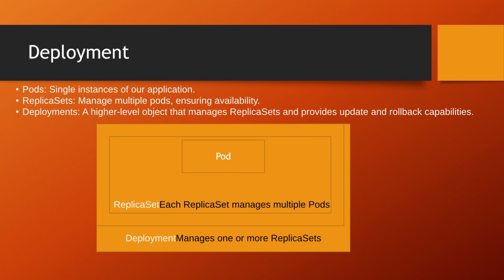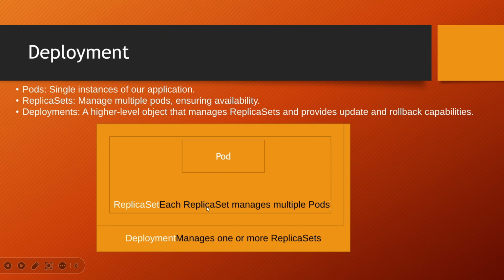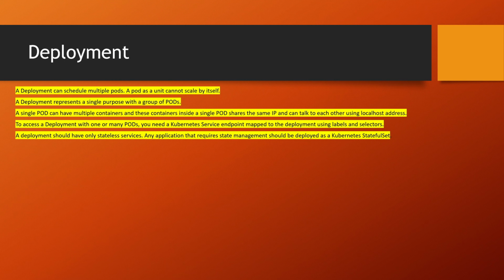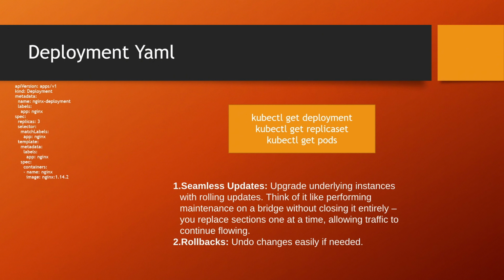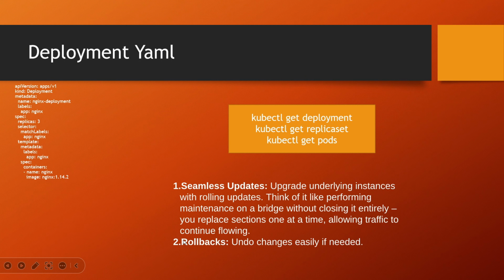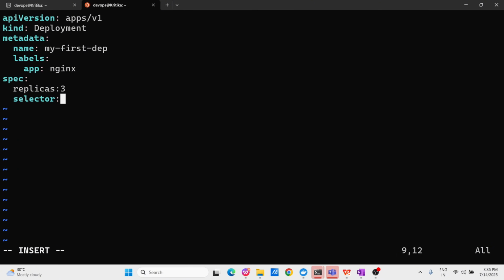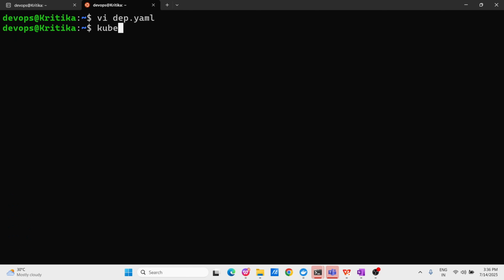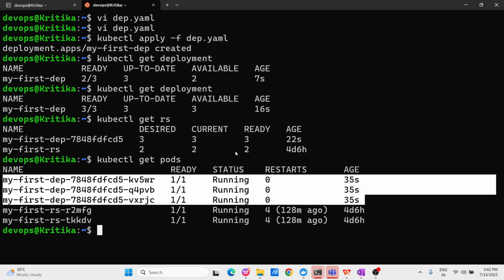Kubernetes Day 7: Learn from Scratch in the Simplest Way Possible- Kubernetes For Everyone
Your app stays online… but what happens when a pod fails? 🤯
Meet Deployments — the Kubernetes powerhouse that manages your ReplicaSets and rolls out updates like a boss! 🚀

In Day 7 of our Kubernetes series, we go beyond ReplicaSets and dive into:

✅ How it manages pods, ReplicaSets, and rollouts seamlessly
✅ Step-by-step YAML breakdown (made simple!)
✅ Live demo: Deploy, update, and scale your app — the right way!

💥 Whether you're prepping for a K8s interview or running production apps — understanding Deployments is non-negotiable.